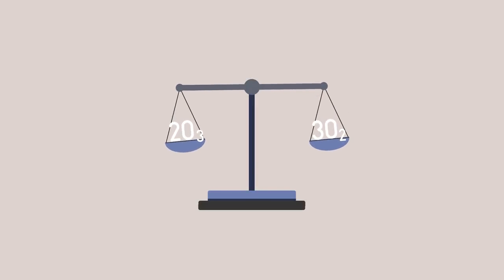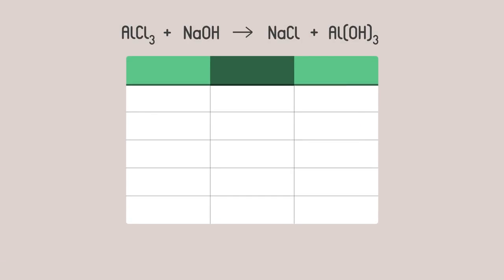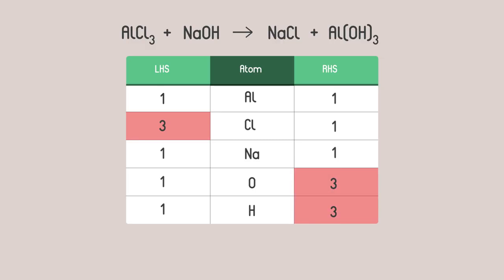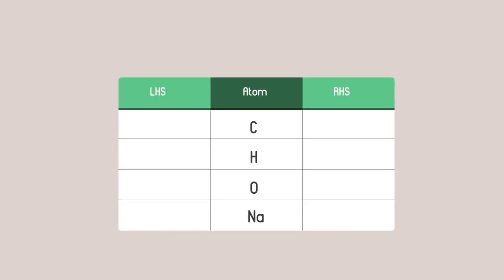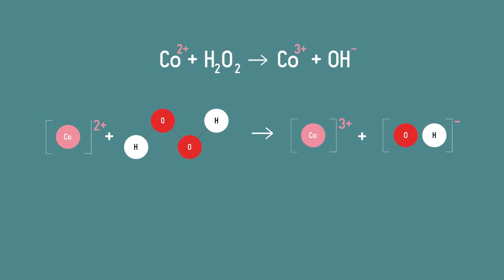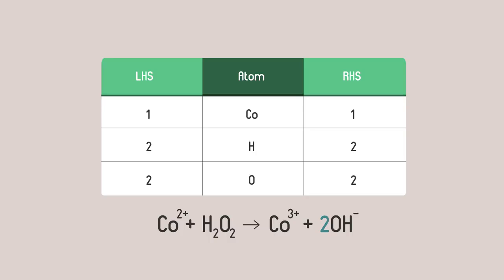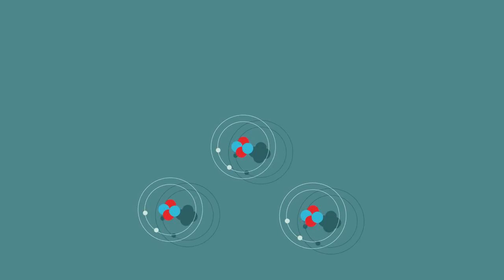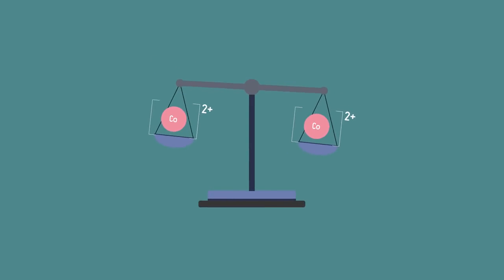How To Balance Equations Part 2 Chemical Calculations Chemistry FuseSchool 0HaUz8gt